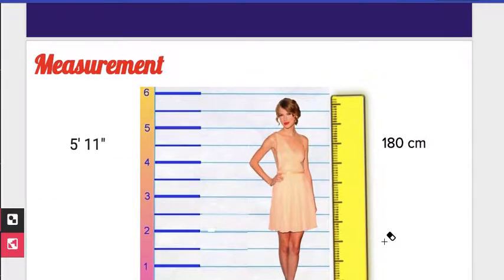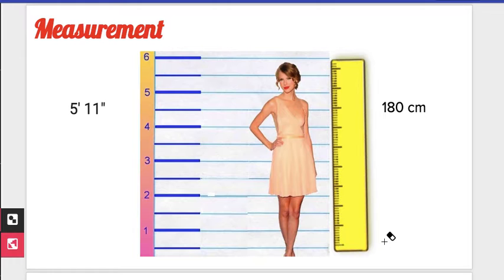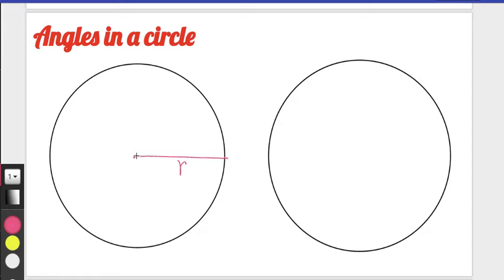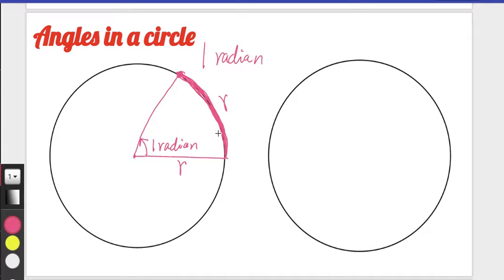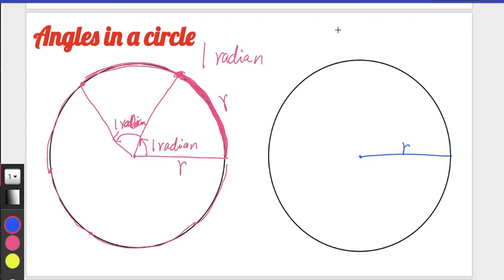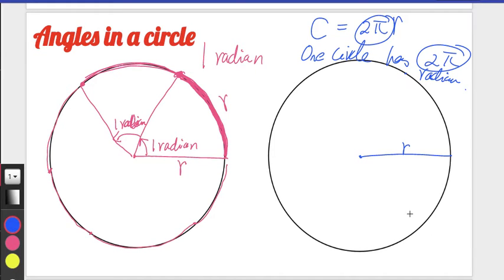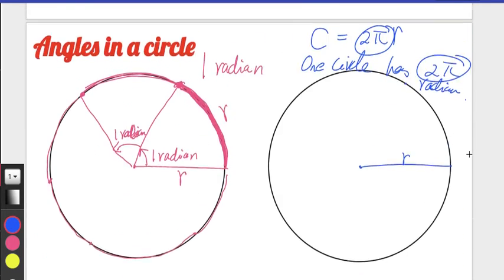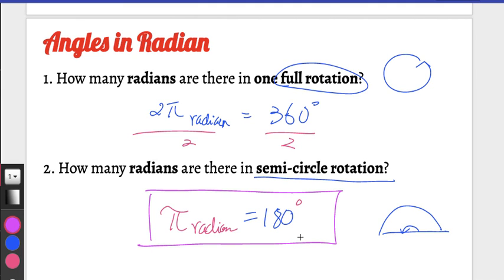6.2_Angle Measurements Introduction